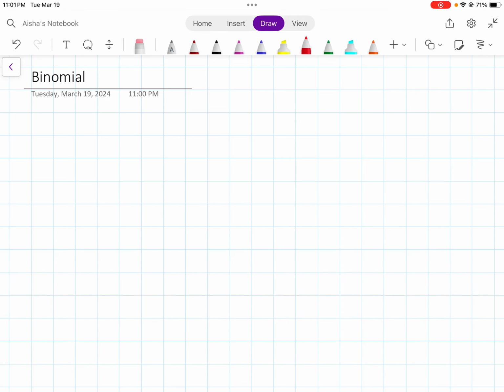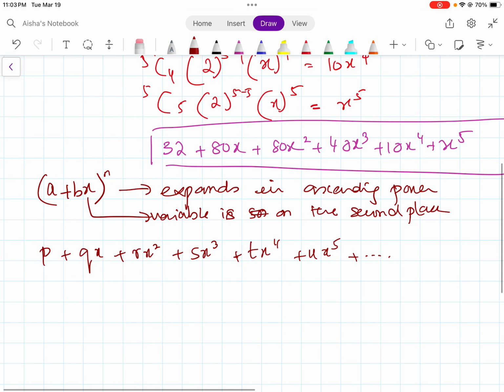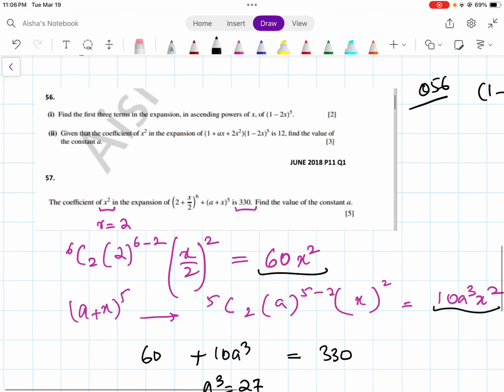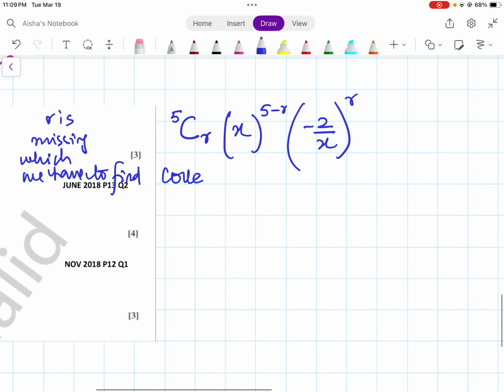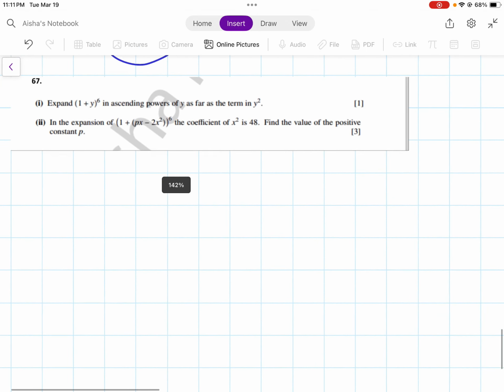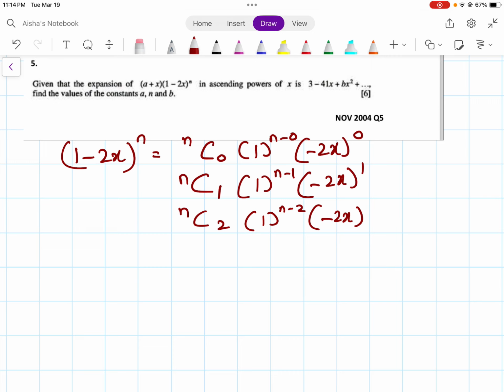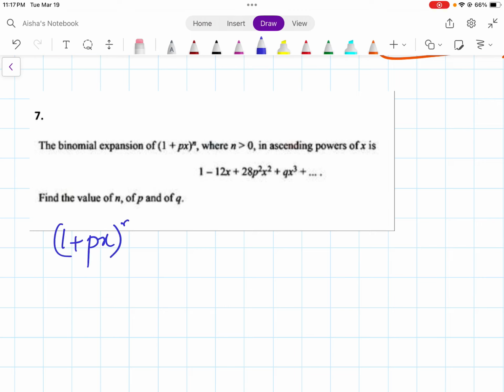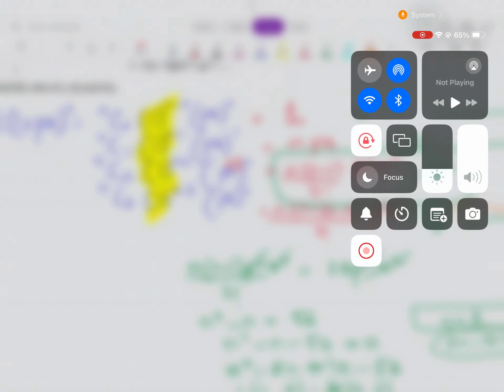Binomial 9709 P1